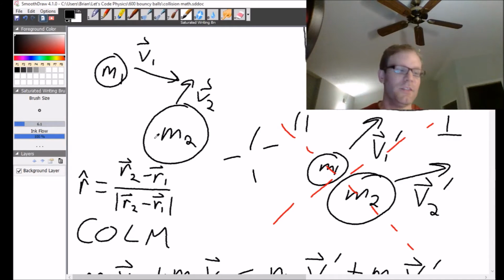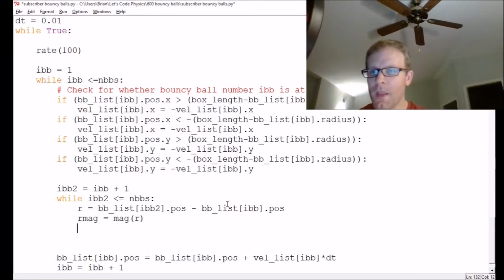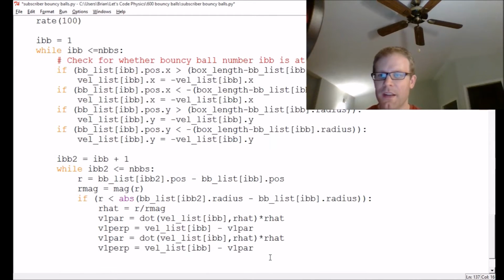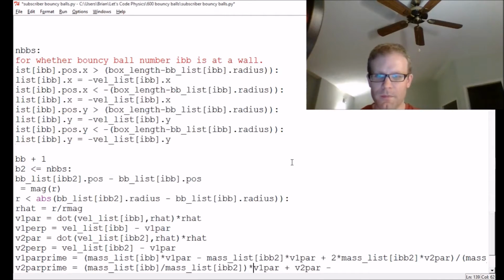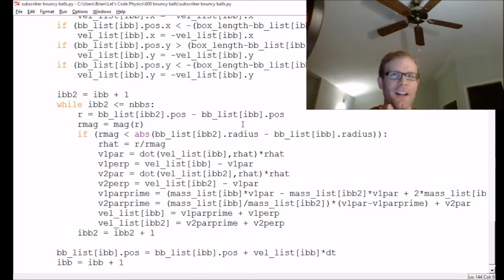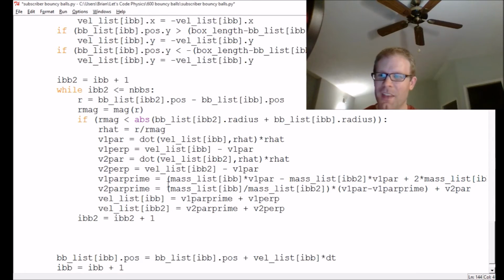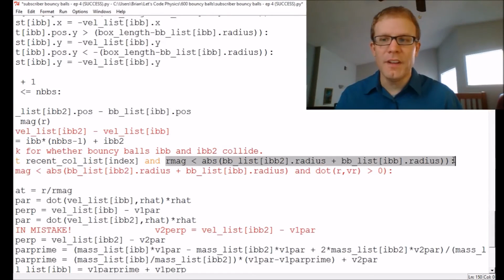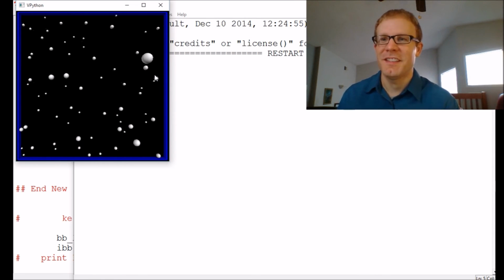Subscriber Tribute! Bouncy Balls - Episode 4 (Collision Code)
Today, after much scrutiny and many false starts, we get our bouncy balls (one for every country which our subscribers call home) to BOUNCE! It's a mesmerizing display. I might just watch it all day...